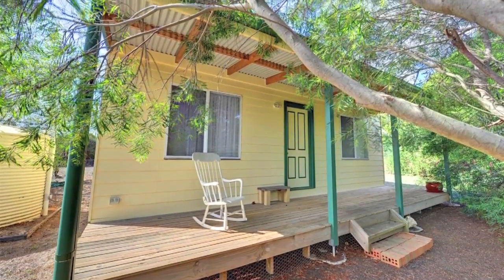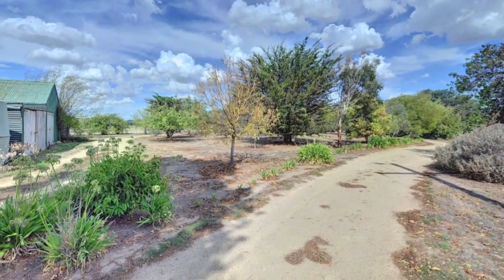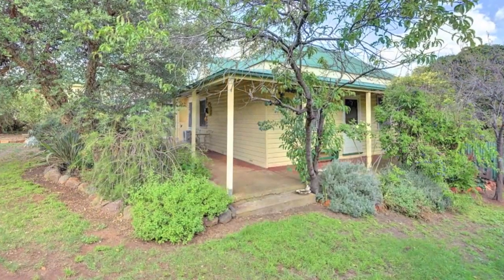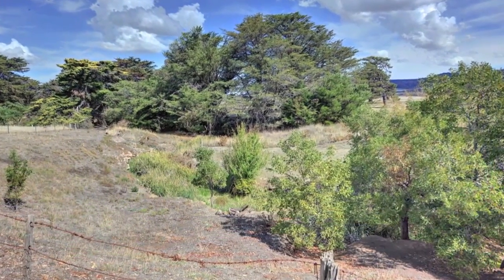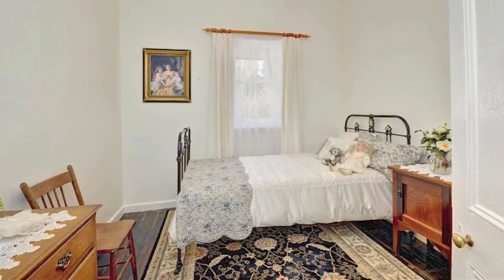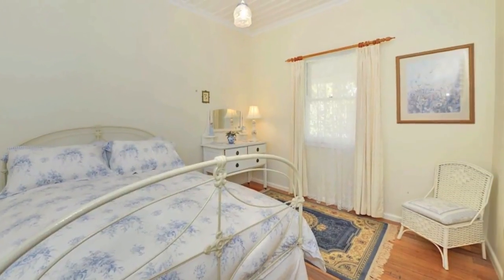1368 Coghills Creek Road, Glendaruel